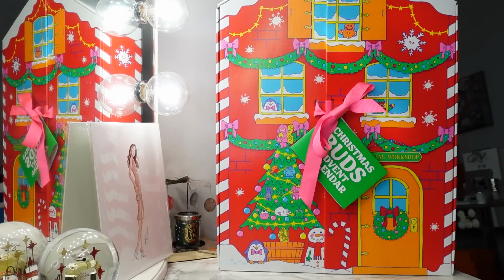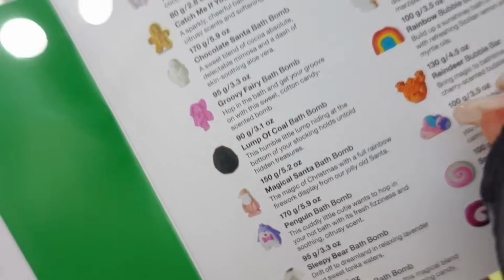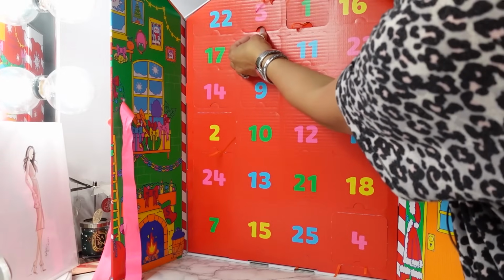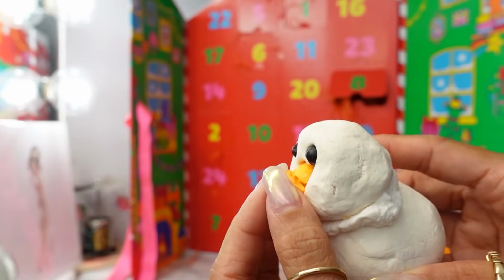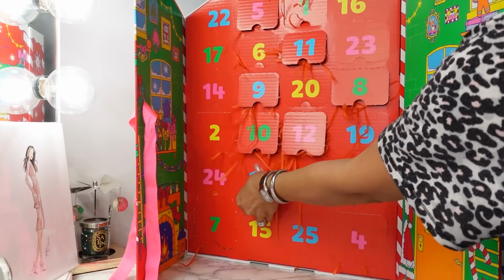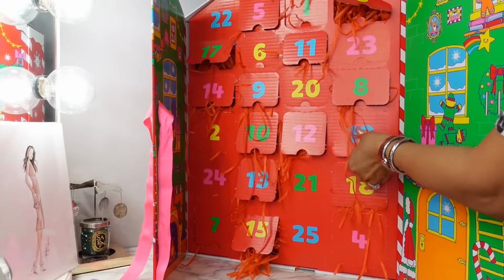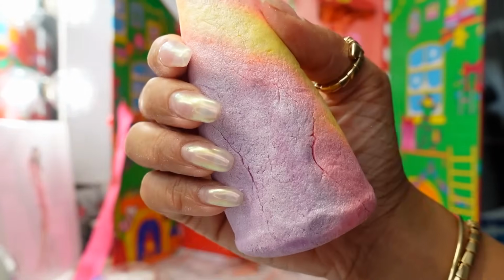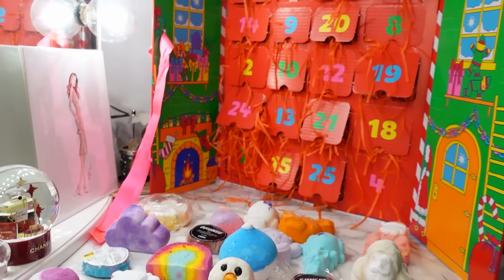LUSH ADVENT CALENDAR UNBOXING: 12 DAYS OF CHRISTMAS BUDS! MORE OPTIONS - WHICH SHOULD YOU CHOOSE?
Unboxing the Lush 12 Days of Christmas Buds Advent Calendar!

Check out beautiful, sustainable, modular diamond jewelry from idyl!

H&M Kids
NEIMAN MARCUS